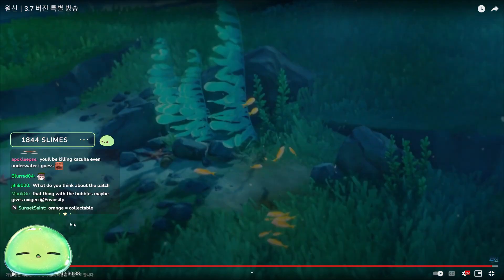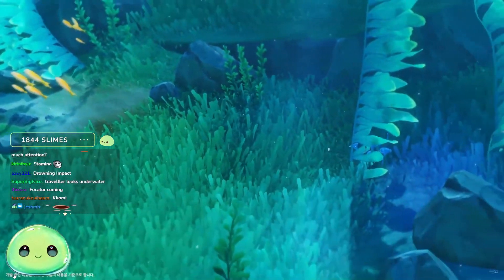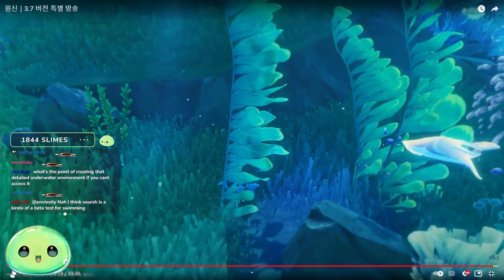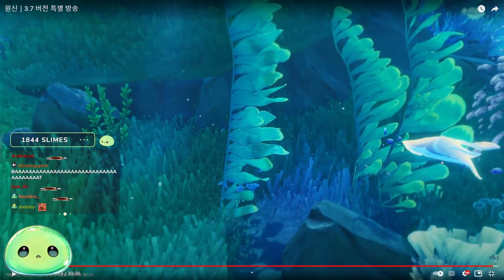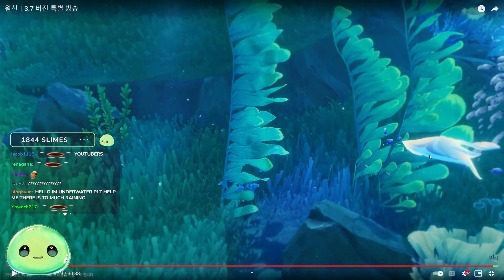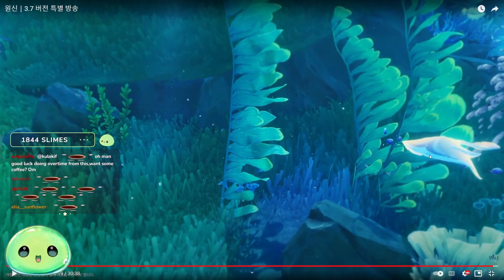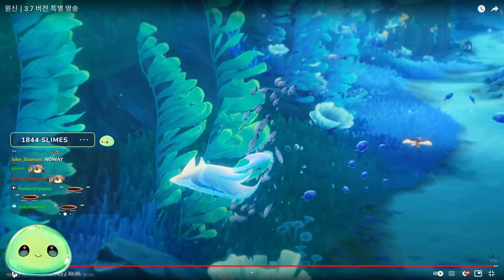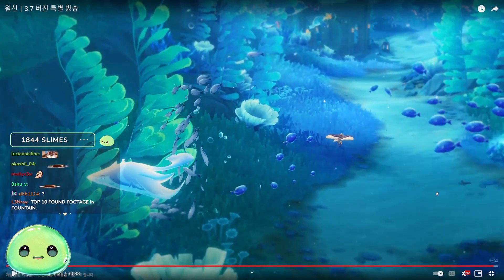TOP 20 THINGS YOU MISSED IN THE FONTAINE TEASER (no way) *this is crazy* *not clickbait*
genshin impact, genshin impact shorts, genshin impact funny moments, genshin impact reacts, enviosity, enviosity clips